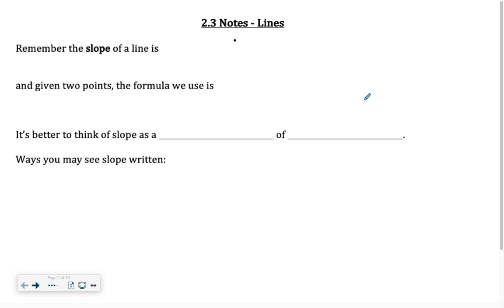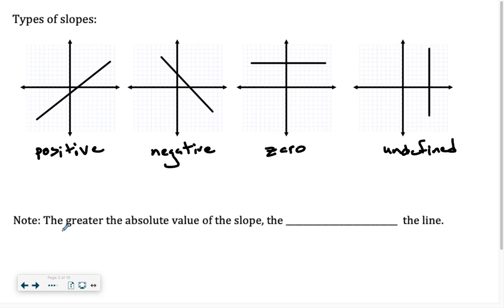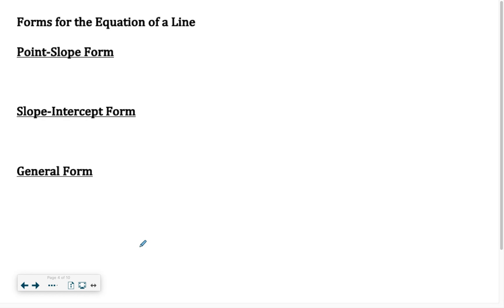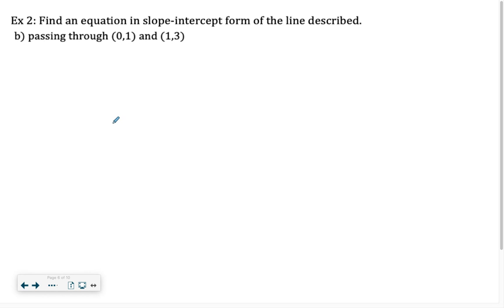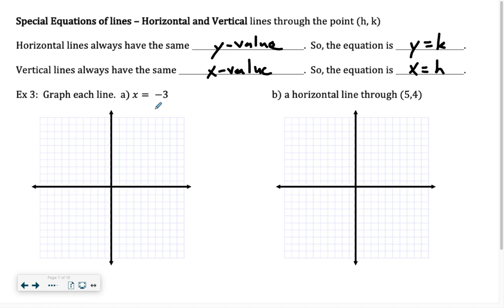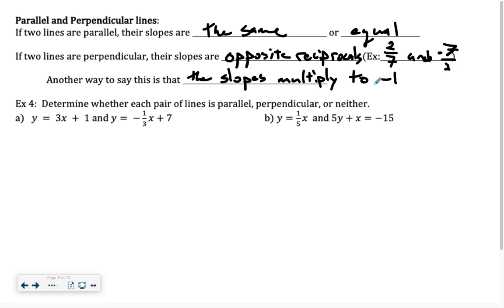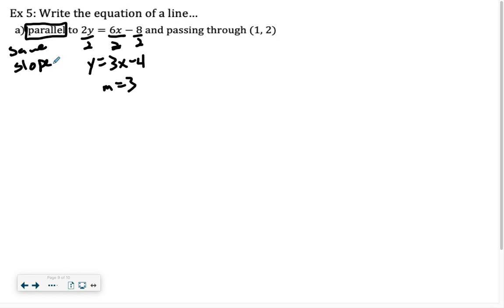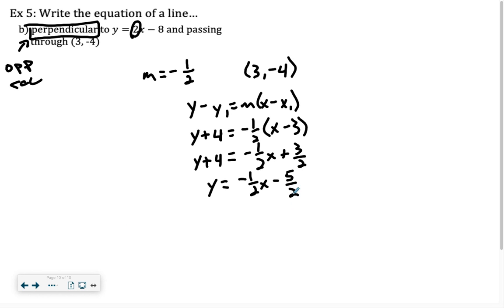2.3 Notes CCP College Algebra - Mr. Fach